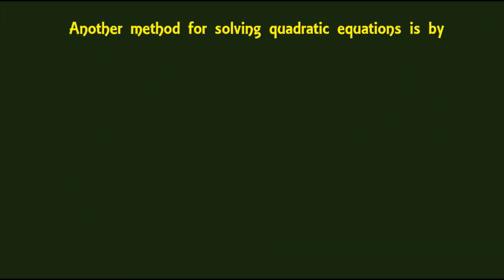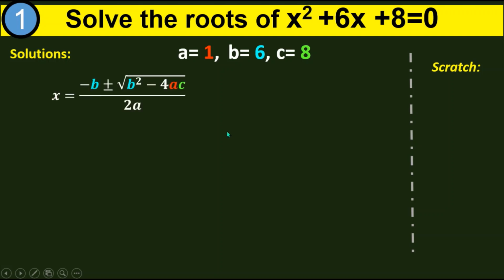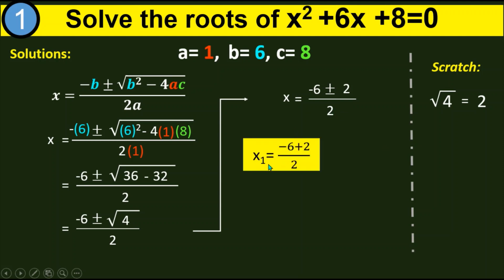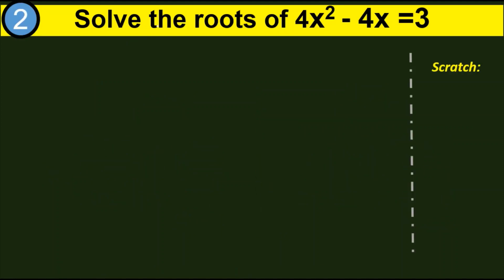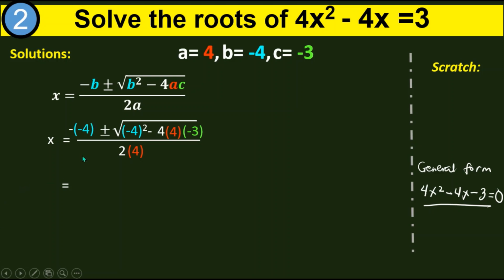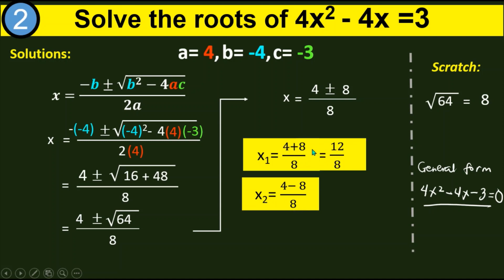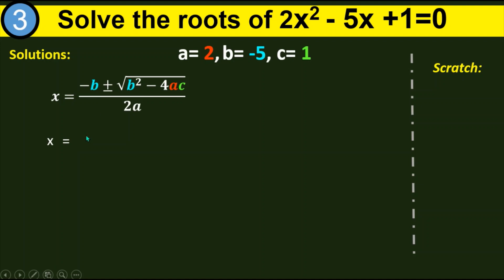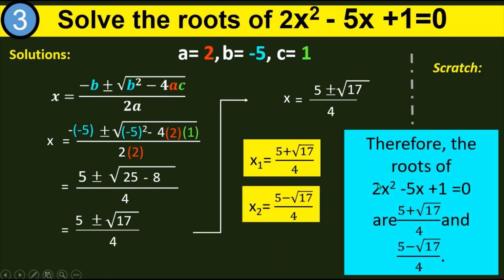Quadratic Formula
Math Tutorial Tagalog
This is a corrected math video tutorial about solving Roots of the Quadratic Equations by Quadratic Formula.

Correction to the Answer in Practice no. 5, the denominator should be 4 and not 2.